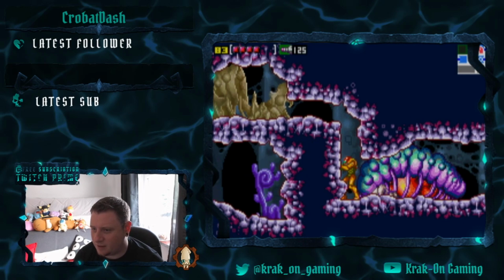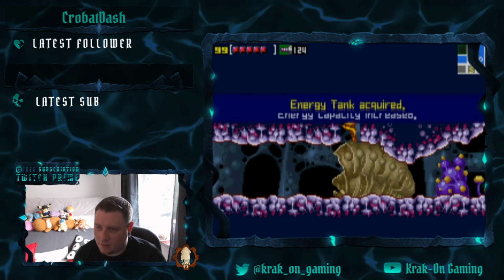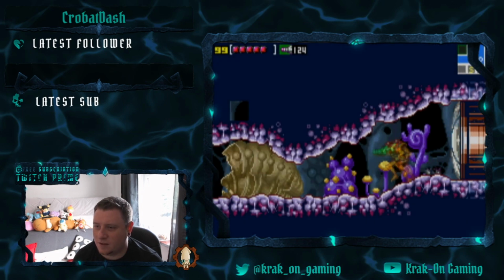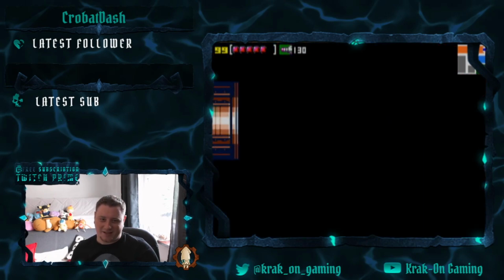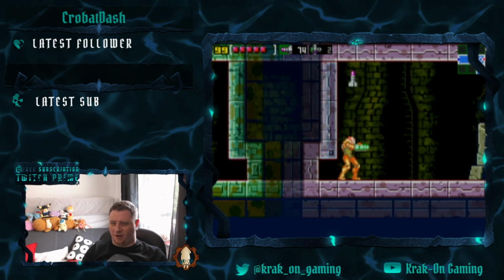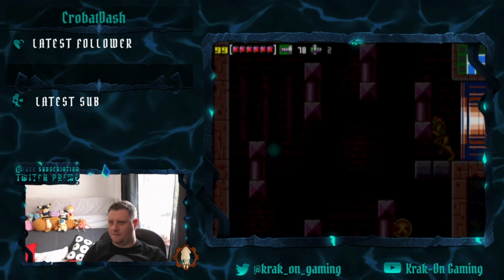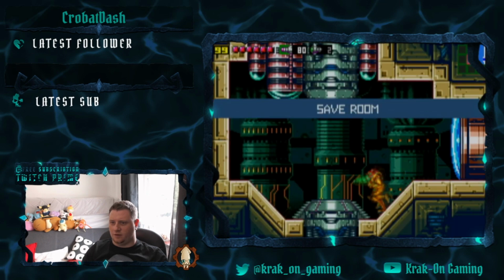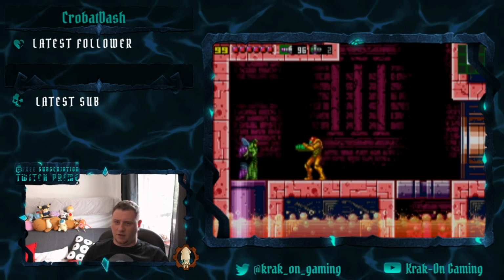Metroid Zero Mission - Episode 08 - Krak-On Streams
Episode Eight of my Stream for Metroid Zero Mission.

Originally aired on Twitch 19th June 2021.